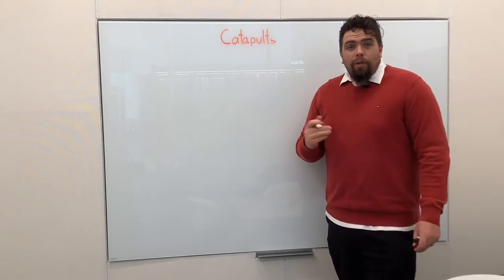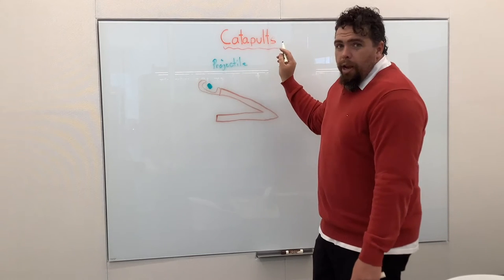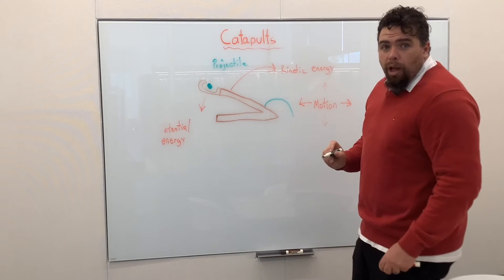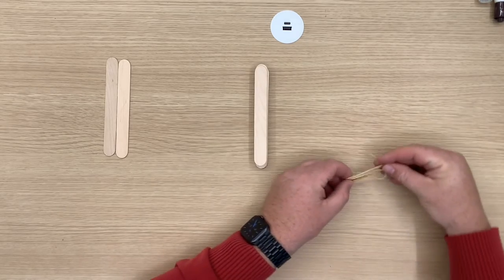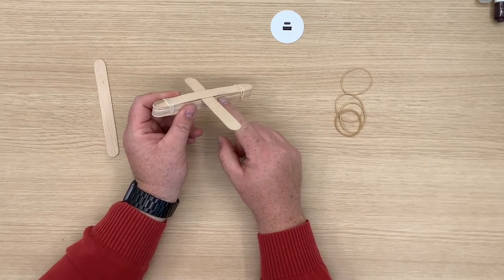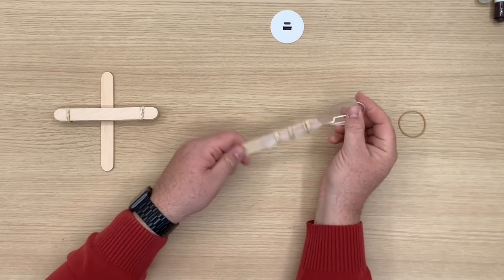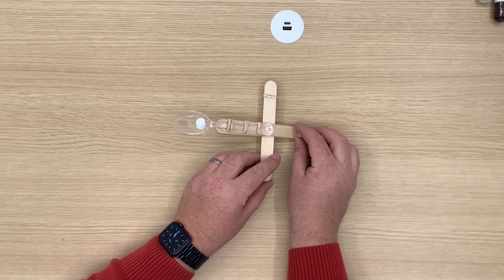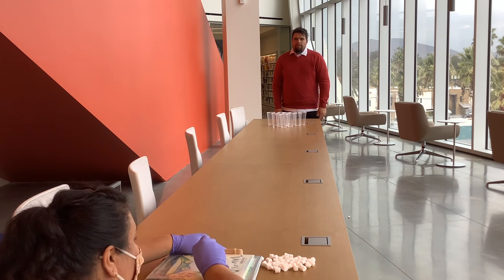SRP STREAM (Children): Catapults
Catapult yourself into this awesome STREAM activity and launch some marshmallows!